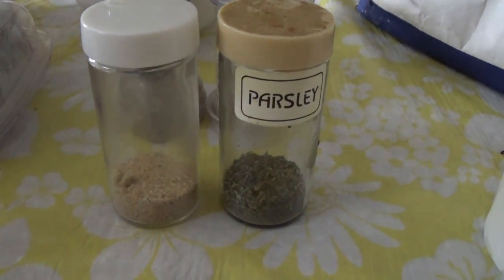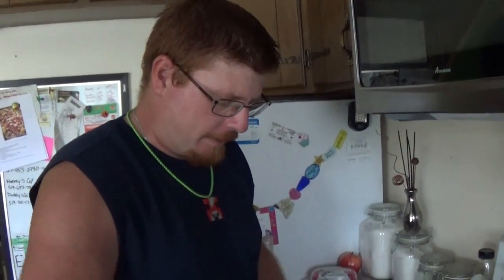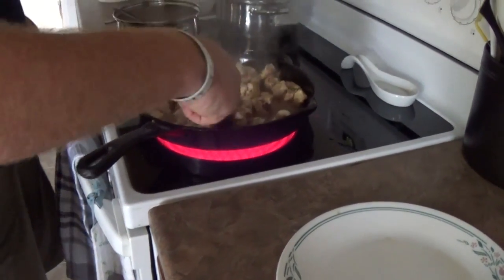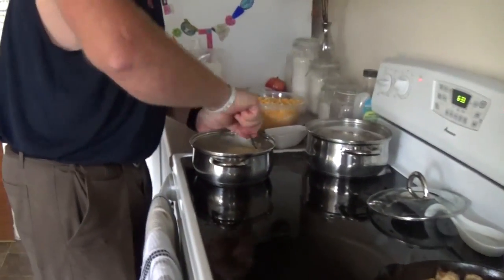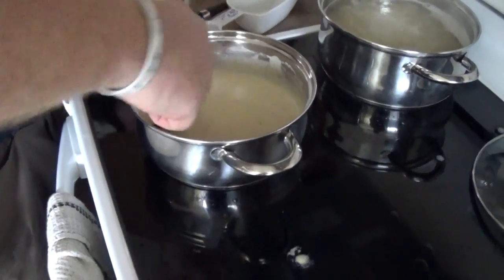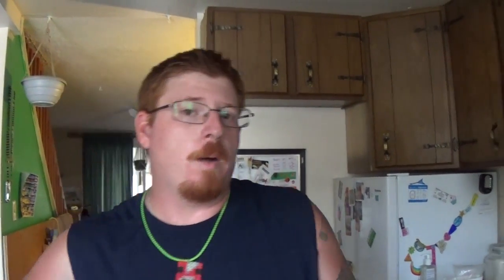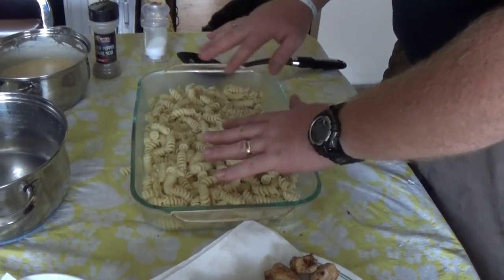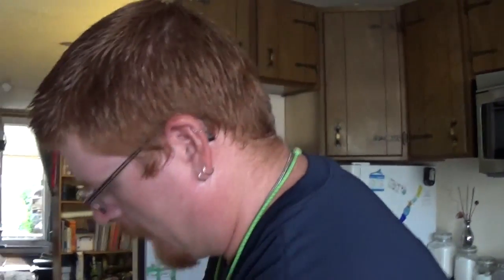Cheesy Chicken and Bacon Casserole